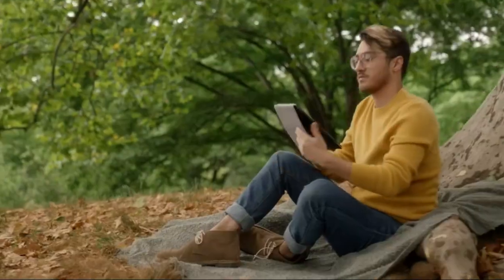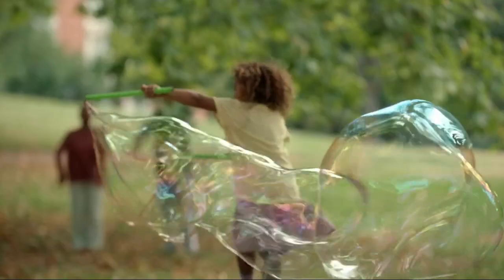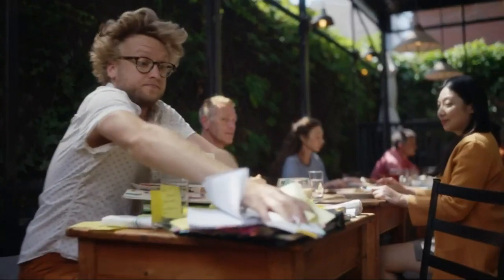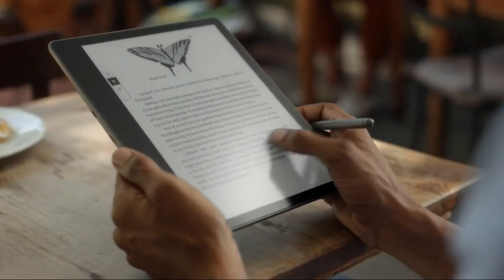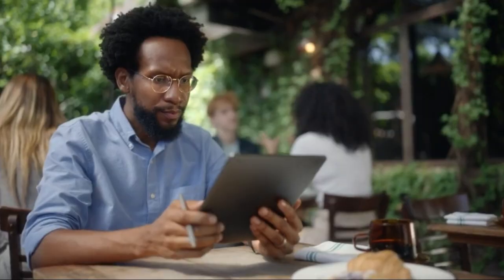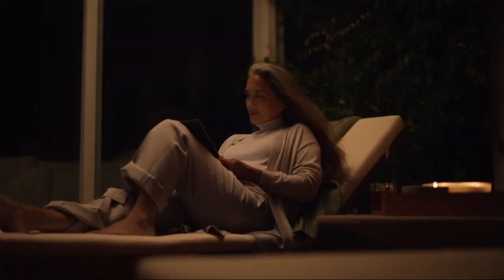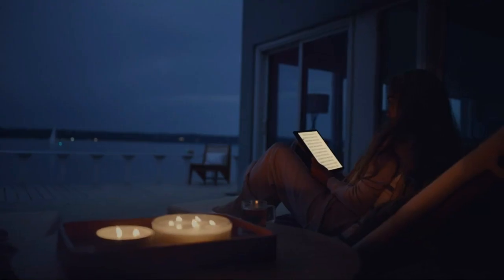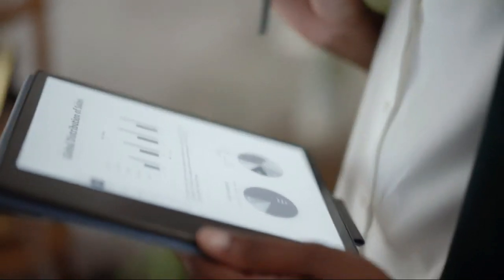Introducing Kindle Scribe the first Kindle for reading and writing Reviews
In this video I am going to share Introducing Kindle Scribe the first Kindle for reading and writing Reviews.